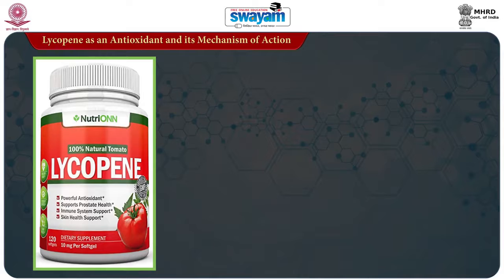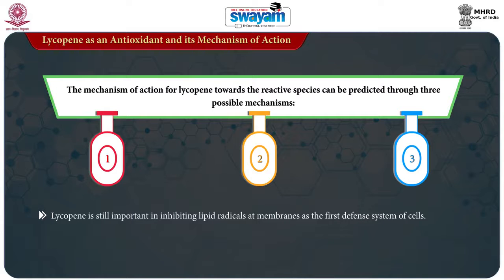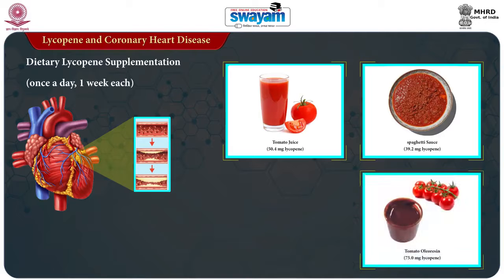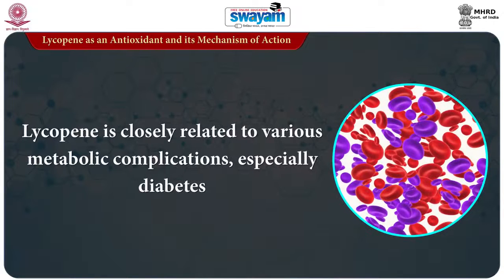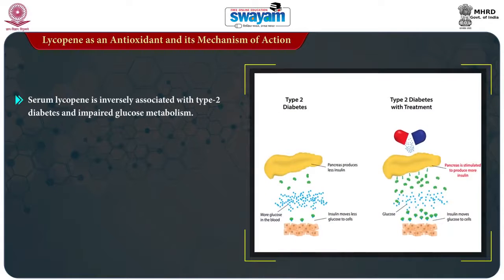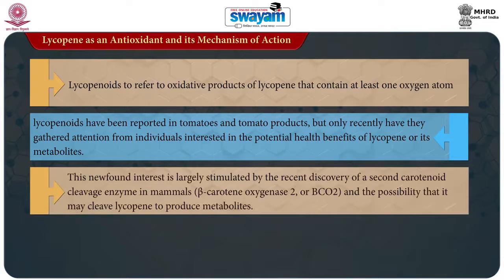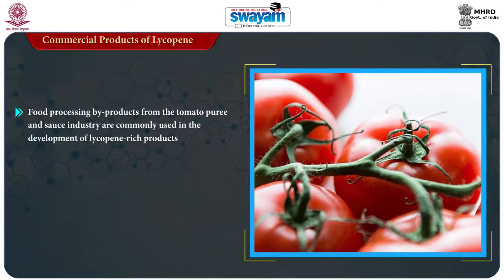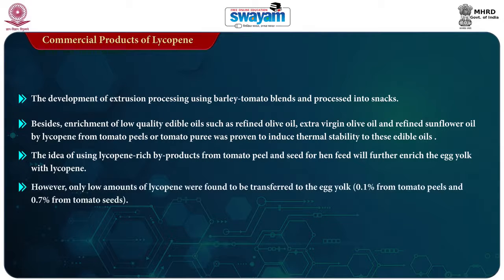FFN W8 M19 V3